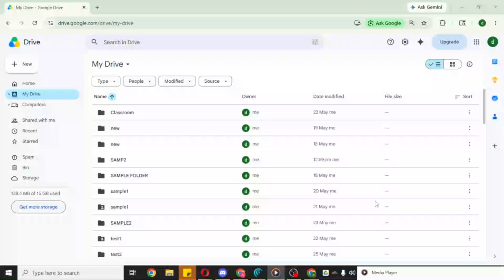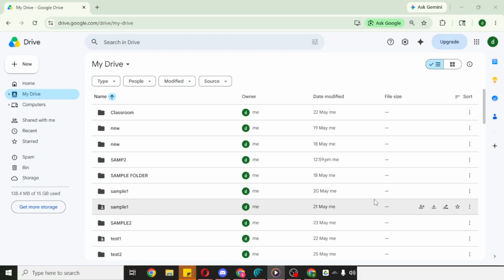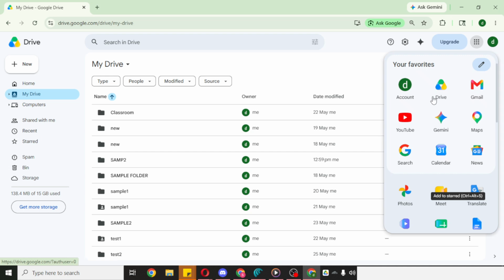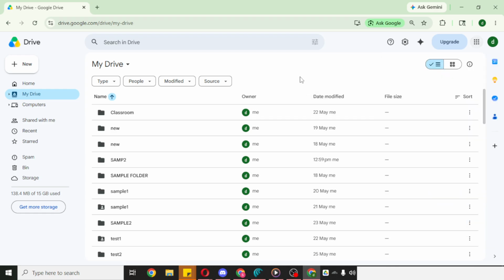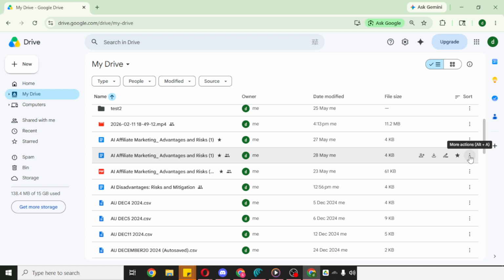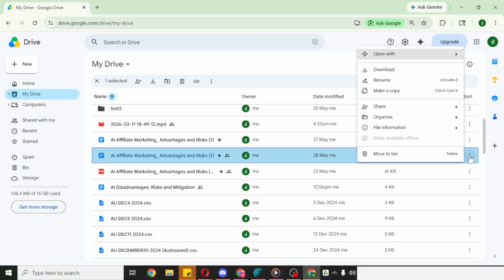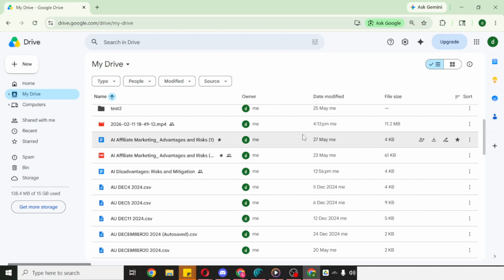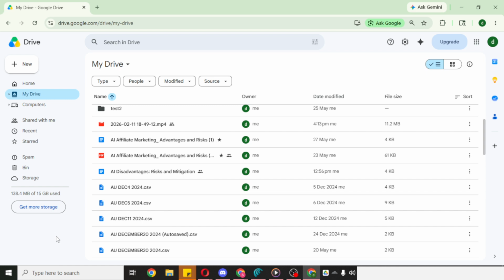How to Delete Google Drive Files (full guide 2026)